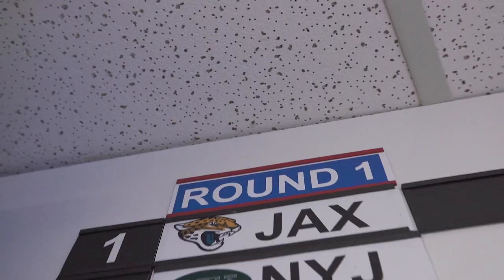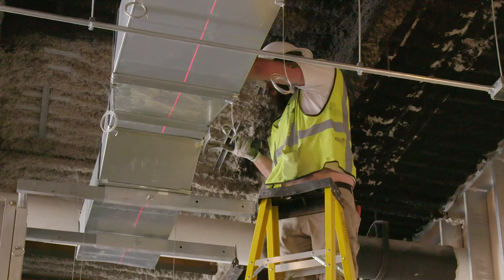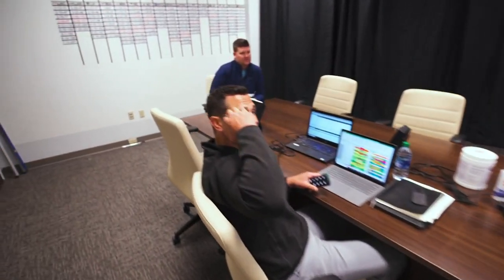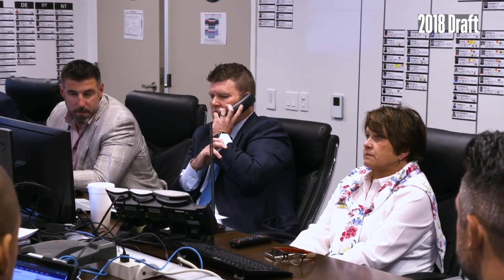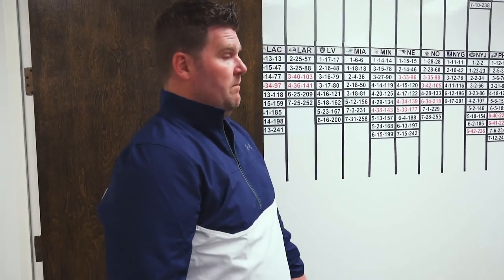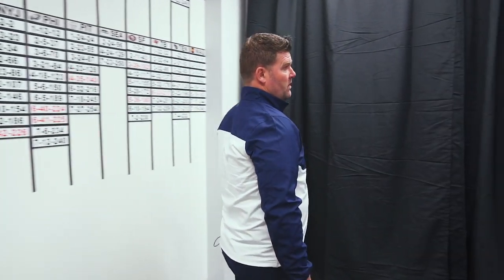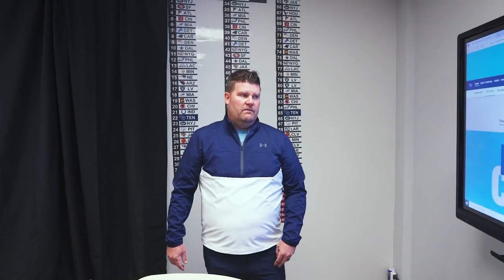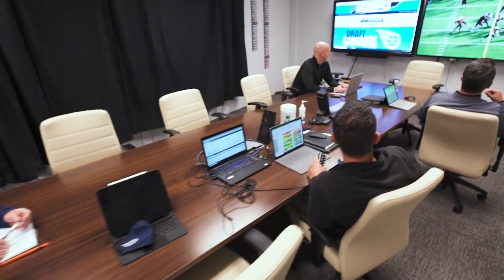2021 Draft Room Tour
GM Jon Robinson tours around the Titans temporary headquarters for the 2021 NFL Draft.